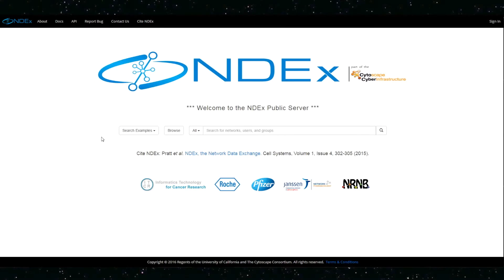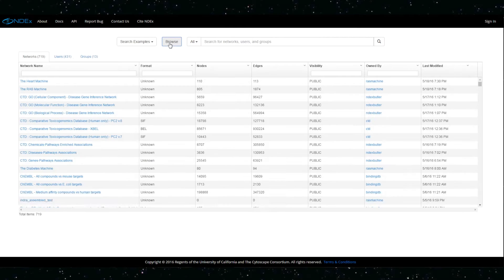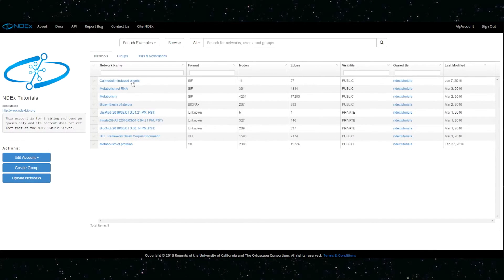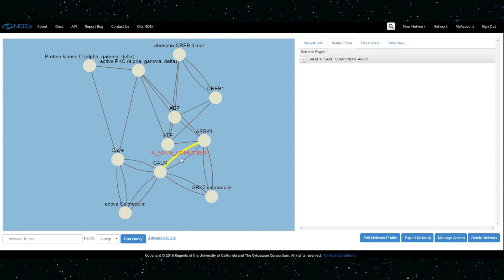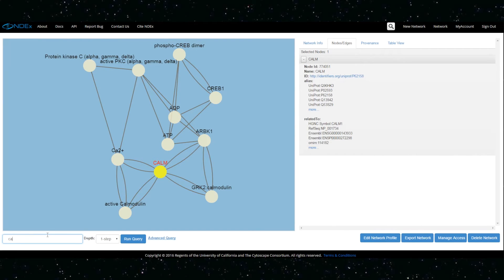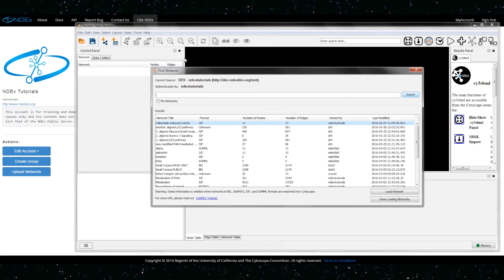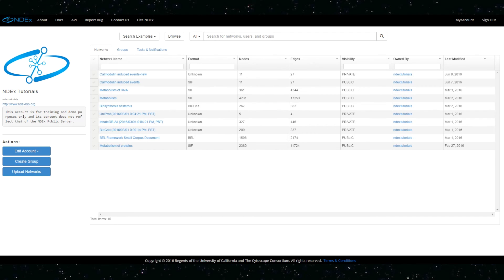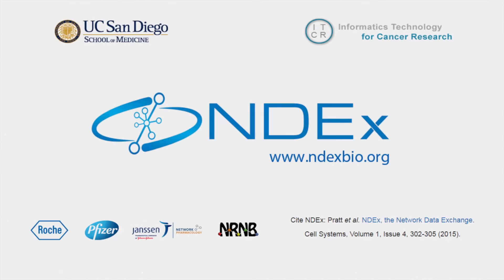NDEx Video Demo - June 2016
This video demo describes major improvements in the NDEx Web UI and was generated as part of the presentation for the annual ITCR PI Meeting 2016.